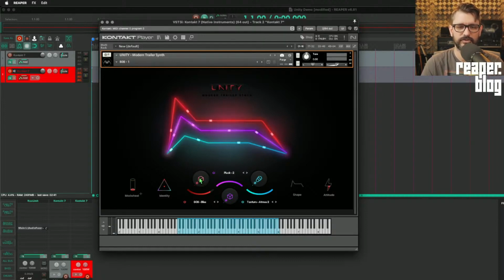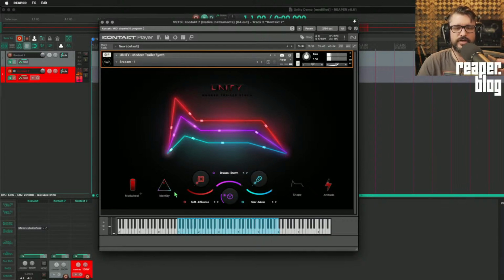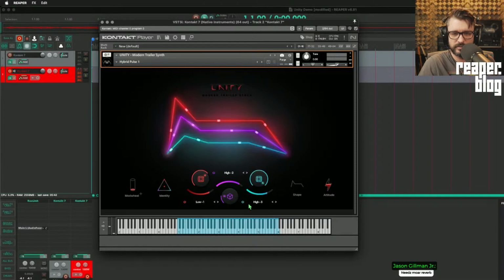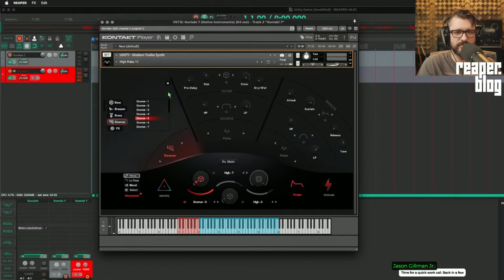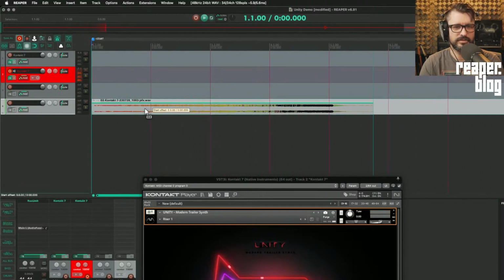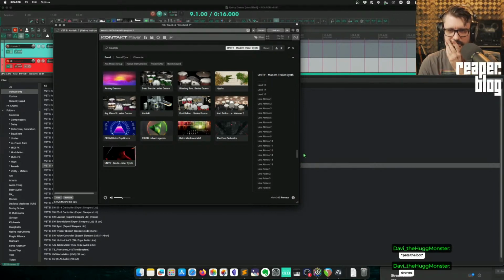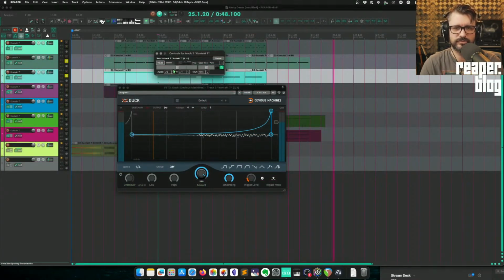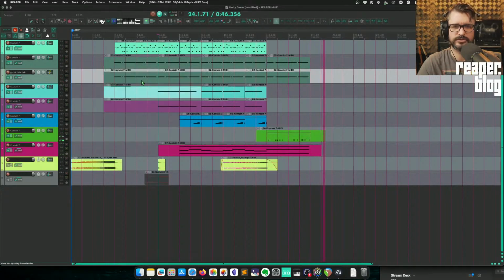Making a track with the new Unity Modern Trailer Synth from AVA Music Group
@AVAMUSICGROUP  has a new Kontakt instrument, which is their first synth based library, Unity: Modern Trailer Synth.
This Kontakt library has over 350 samples of basses, pulses, atmos, and risers, and 300 presets. Plus complete control over ADSR, reverb, distortion and other effects.
In this video we're doing a walkthrough of features and then building a short trailer cue (cinematic hip hop?) using Unity along with their Prism Urban Legends drum library.

00:00 - Start
00:31 - Unity Trailer
17:15 - Making a song with Unity
27:36 - sampling glitch
28:50 - duck the synth
29:19 - ghost sidechain
31:30 - final demo